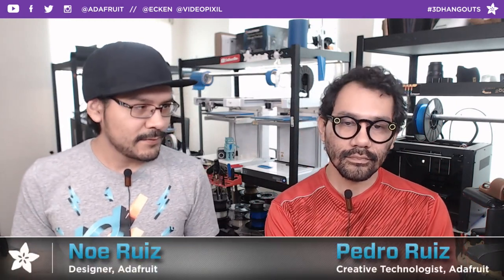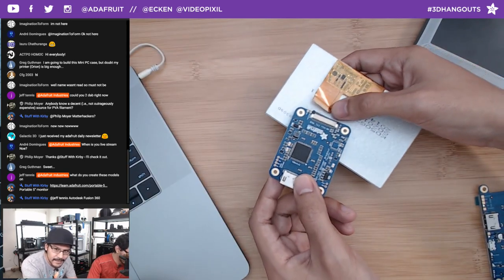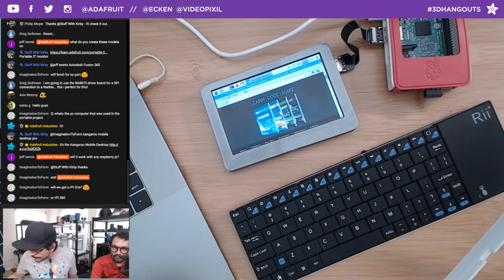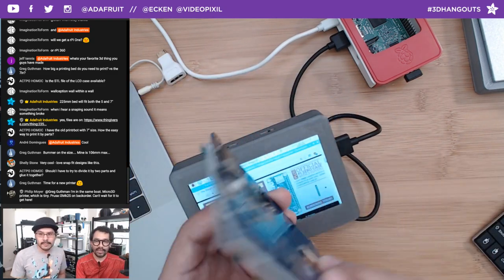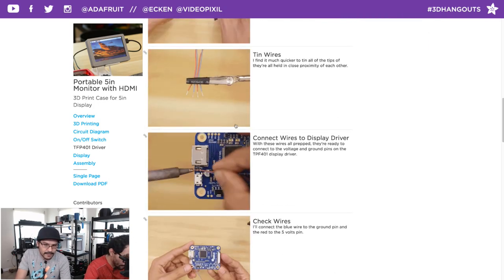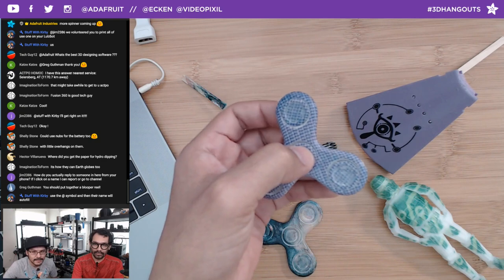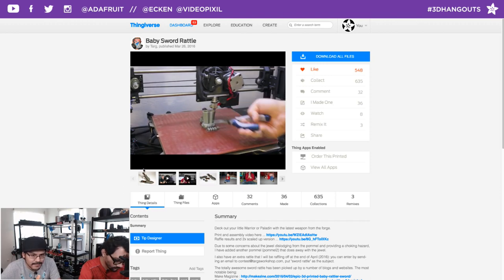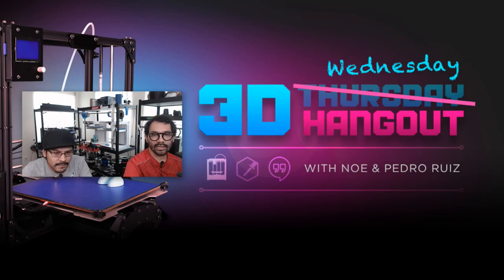3D Hangouts – Displays, Swords and Hydro Dipping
We’re warming up our printers, come hang out with us this Wednesday!